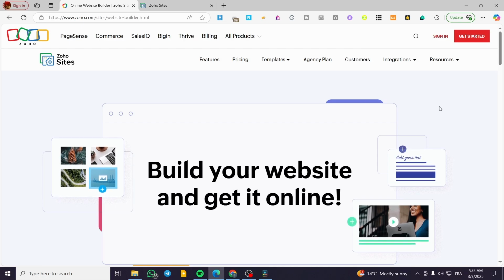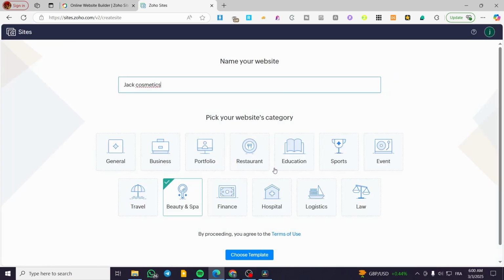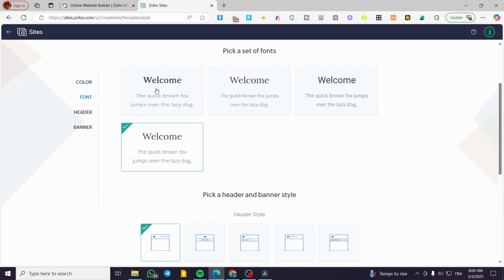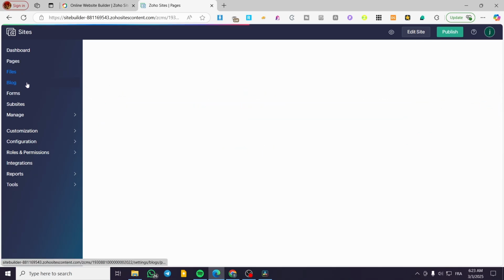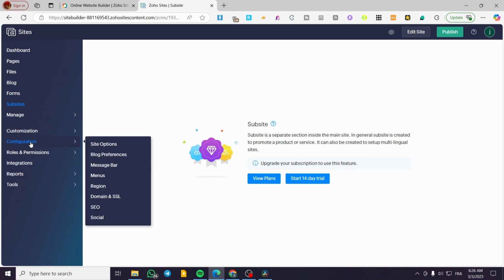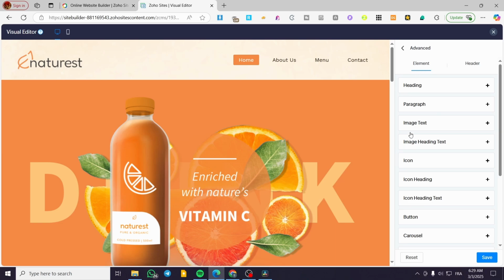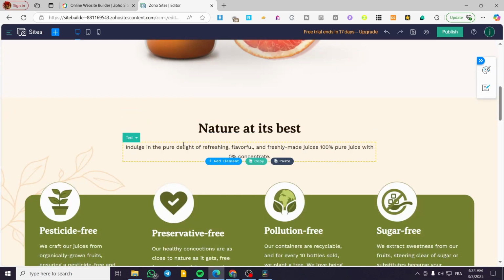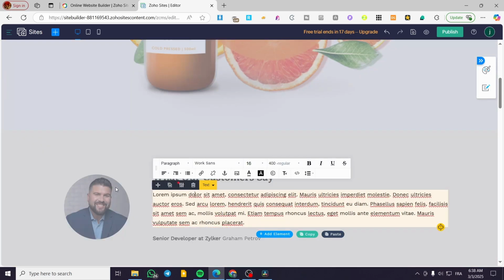Zoho Sites Complete Tutorial | How to Create a Website with Zoho Sites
Zoho Sites Complete Tutorial
If you are looking for a video about How to Create a Website with Zoho Sites, here it is!